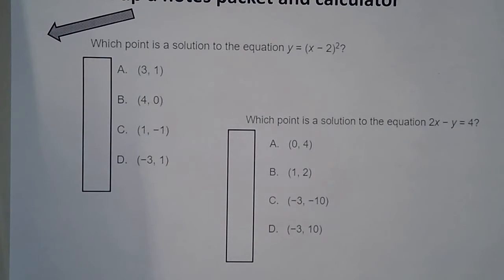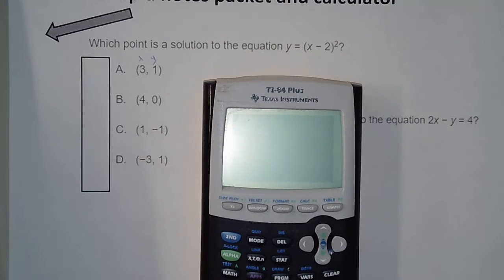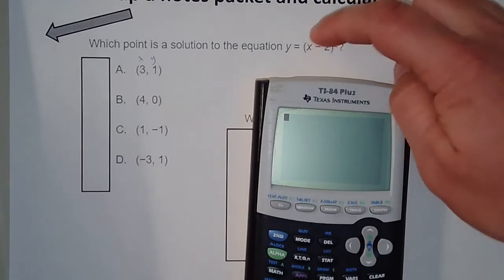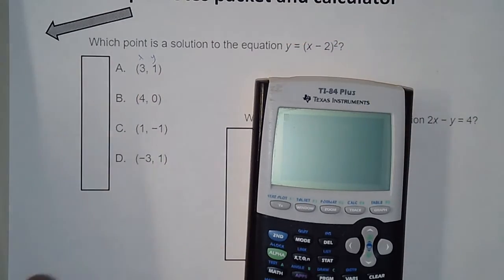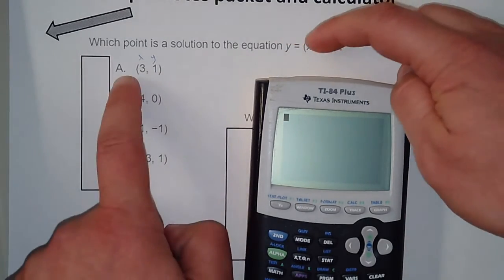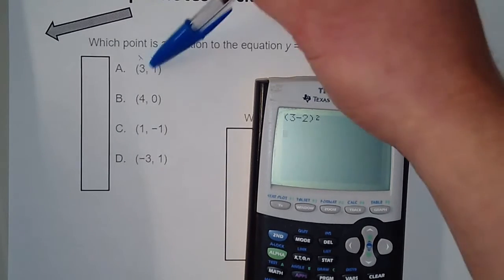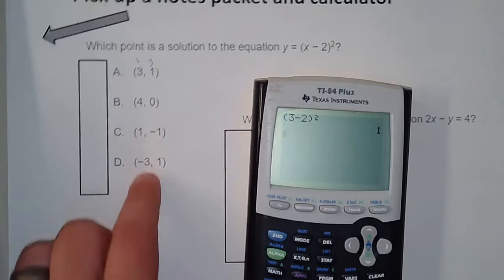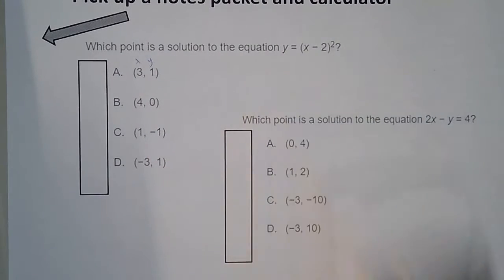Warm-up from 9/11/2020